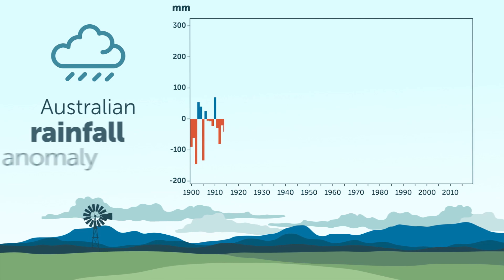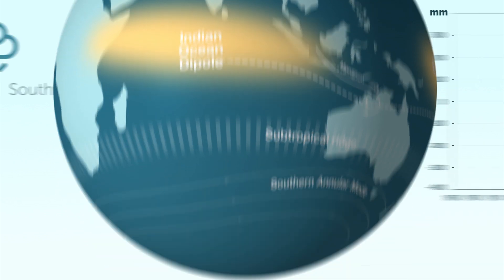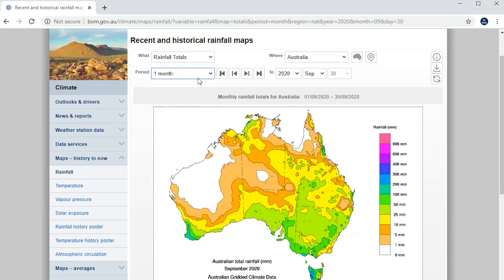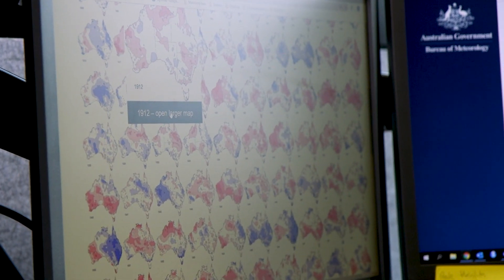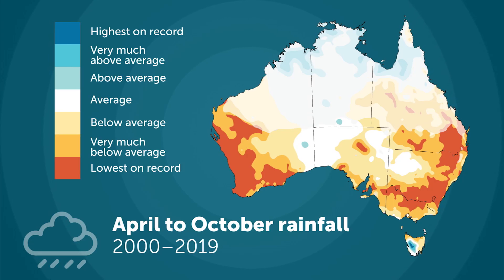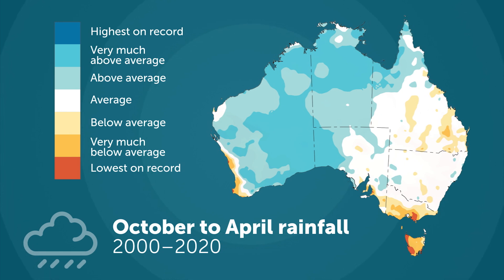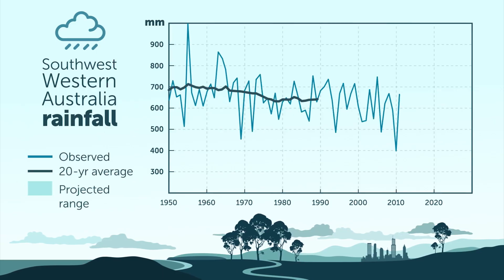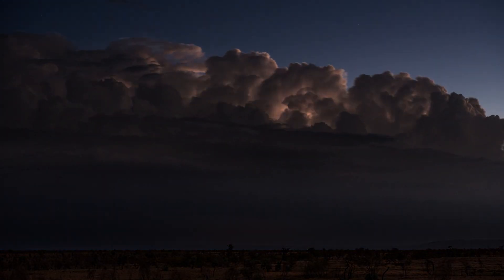State of the Climate 2020: Behind the science—Australian rainfall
How has Australia’s rainfall changed and how is it projected to change in the future?

Get the facts in our latest State of the Climate report Co-developed with CSIRO, the report draws on the latest climate monitoring, science and projection information.

This video looks at how the Bureau and CSIRO's research scientists are working to better understand how climate change is influencing Australian rainfall.